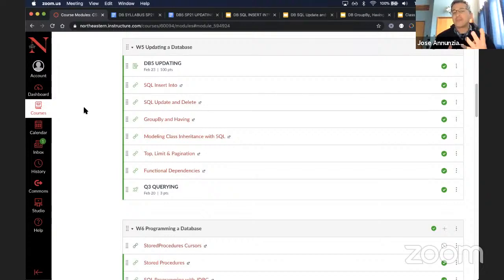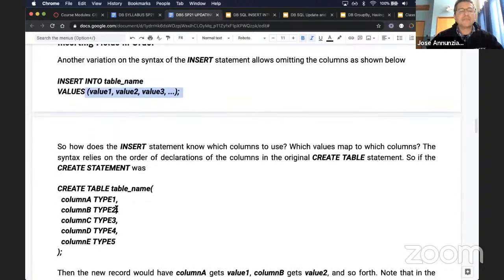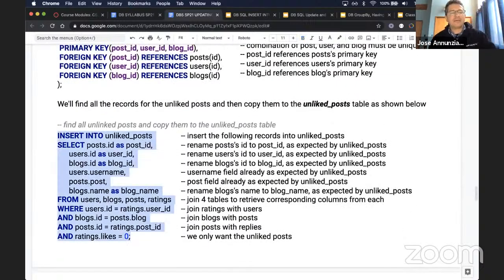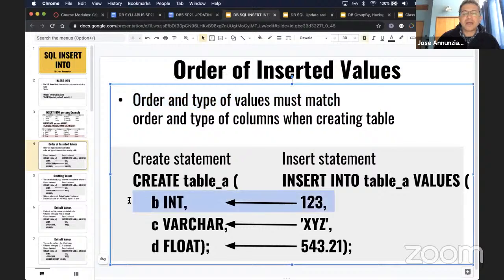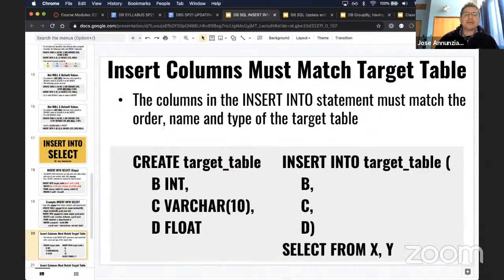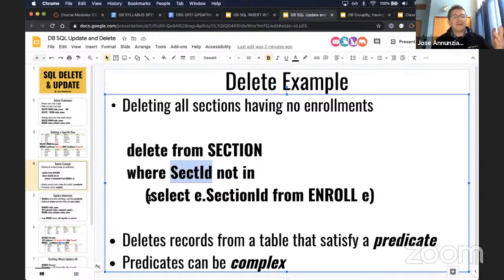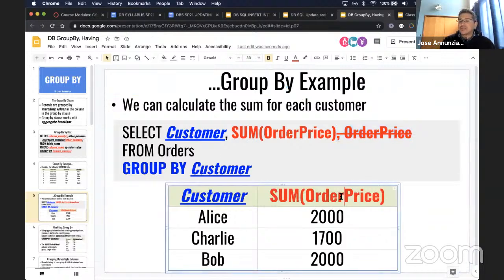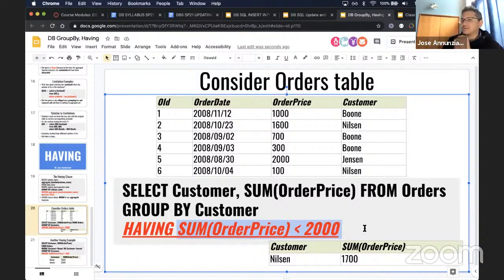Updating a Relation Database - CS3200 03 SP21 W5.1